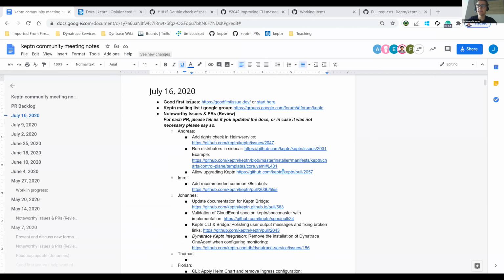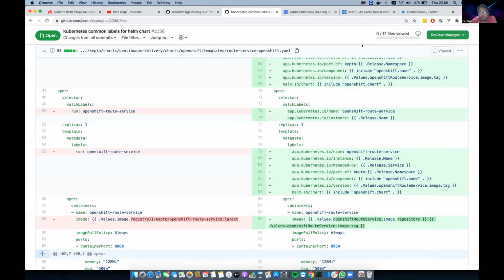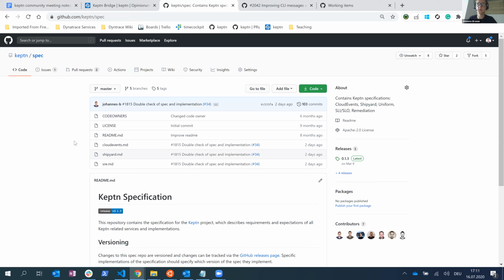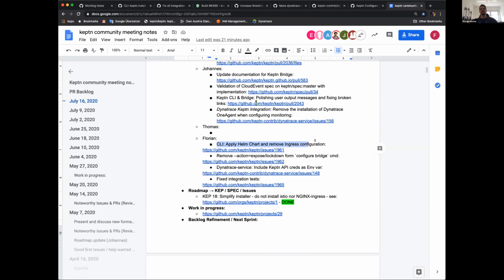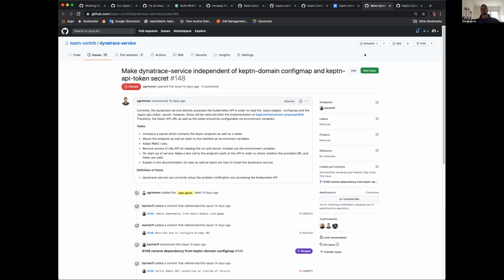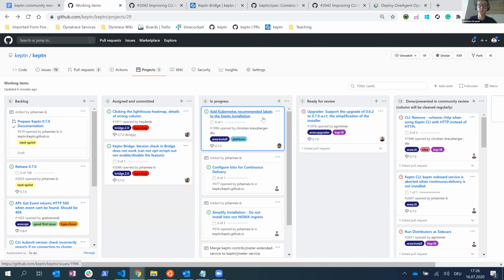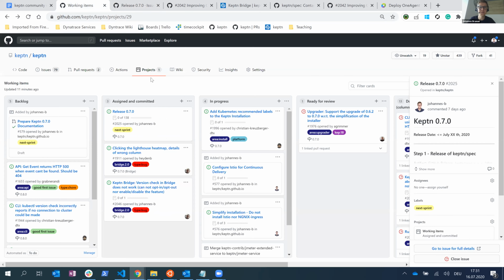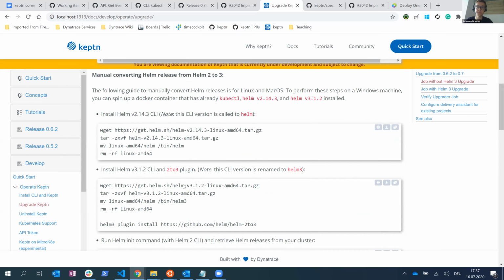Keptn Community Meeting - July 16th, 2020